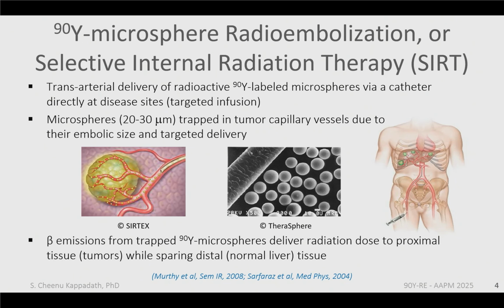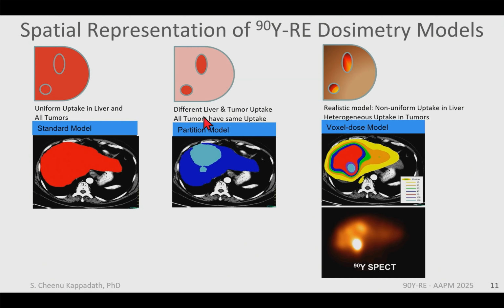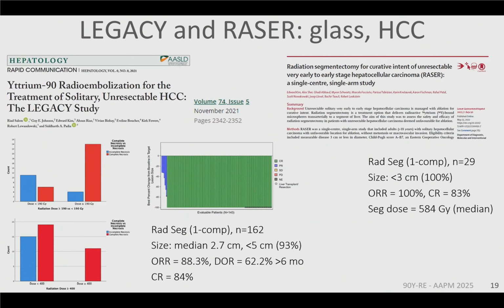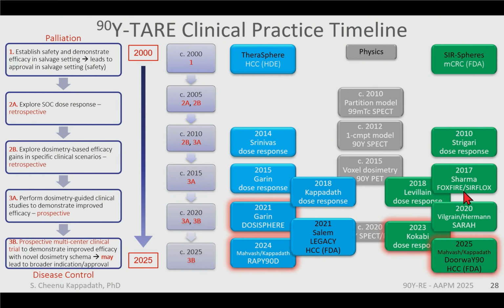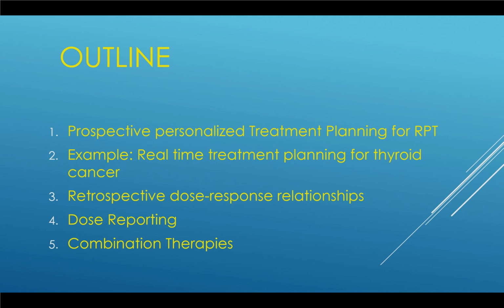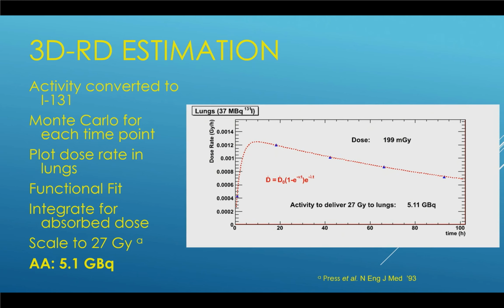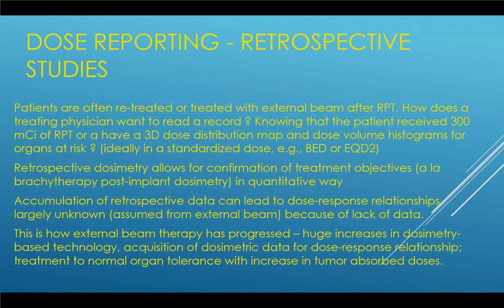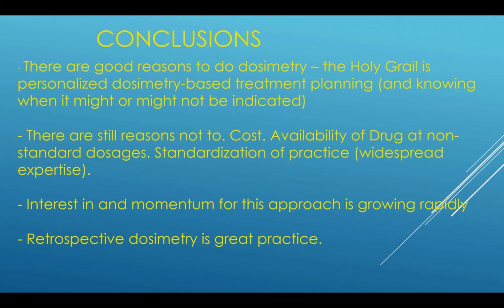[AAPM 2025 RPT] Why Do We Need Dosimetry in Radiopharmaceutical Therapy